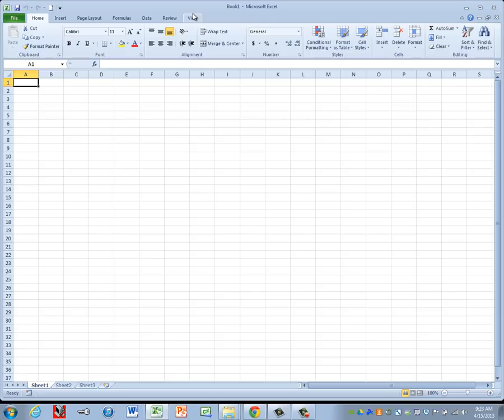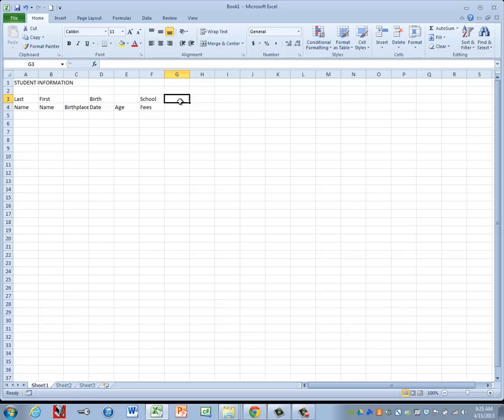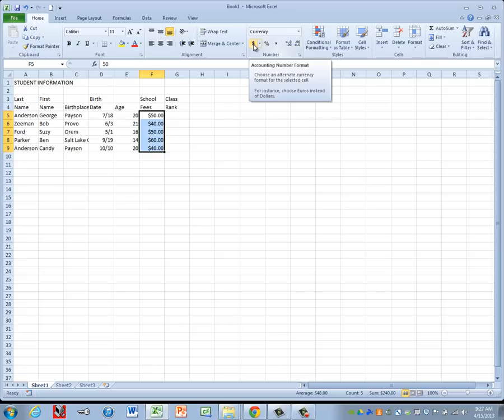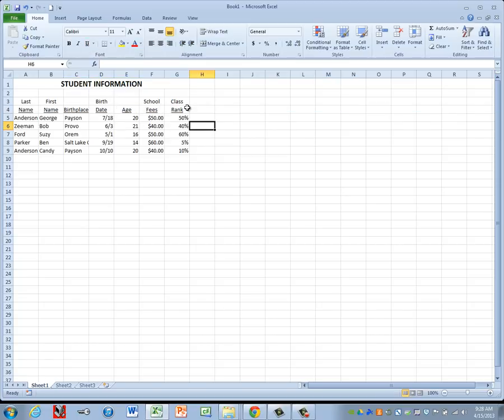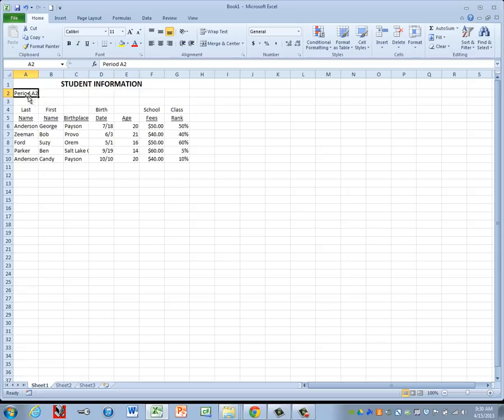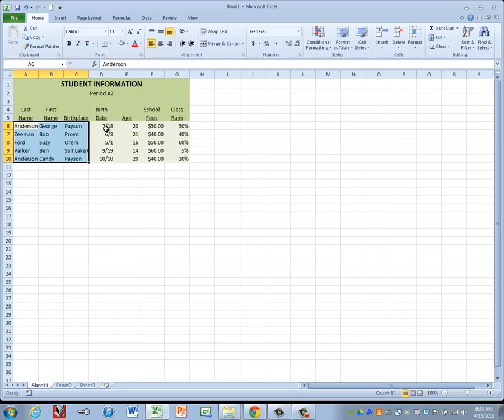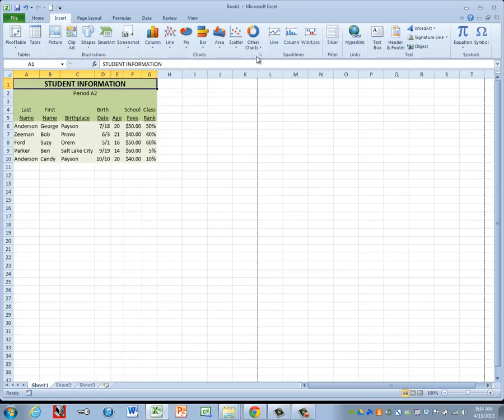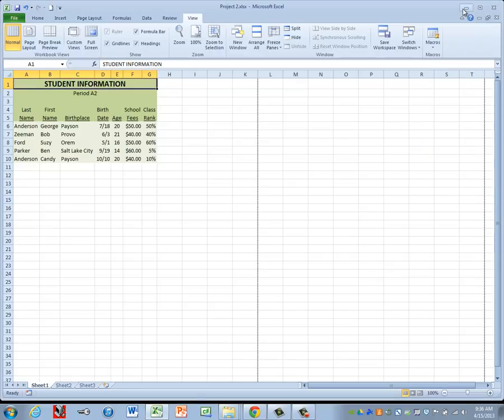Excel Project 02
Guides students through completion of Excel Project 02.